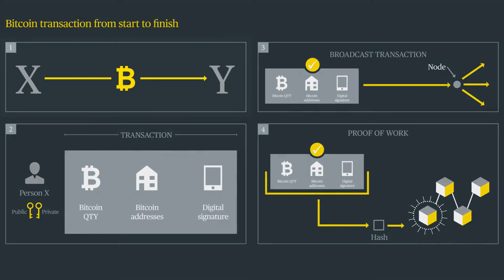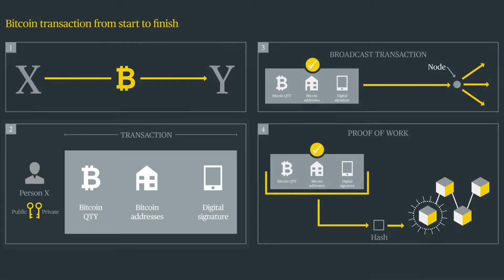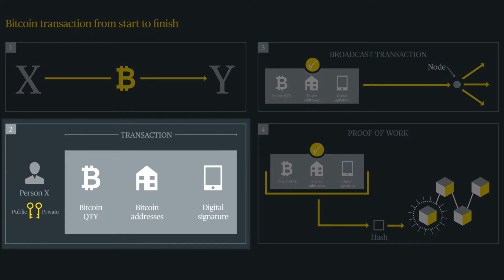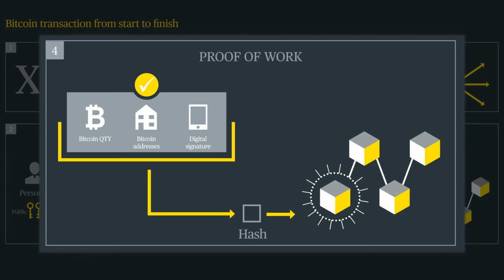Blockchain: Back to basics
As part of a three-part series, London partner Jonny Emmanuel provides some helpful information on some of the basics of blockchain, including how a blockchain transaction works, using the bitcoin blockchain network as an example and an explanation of commonly used terminology such as "wallets" and "nodes".